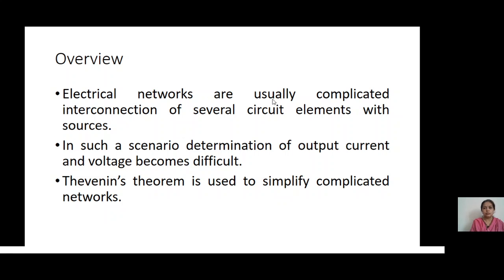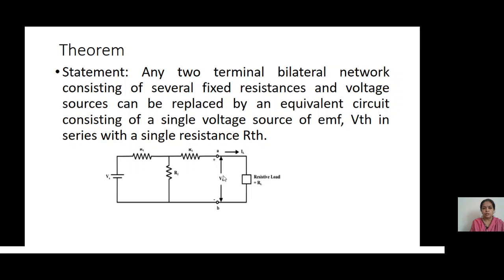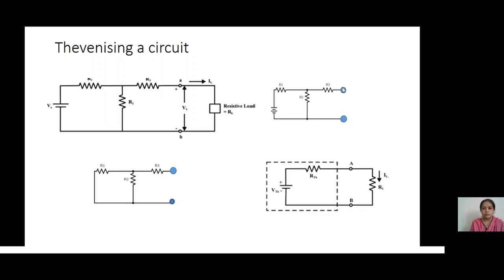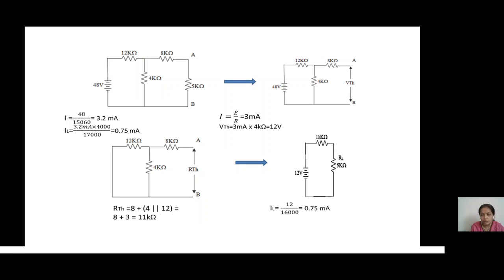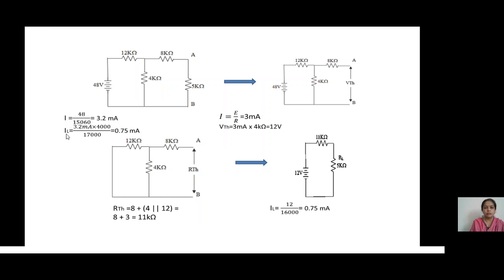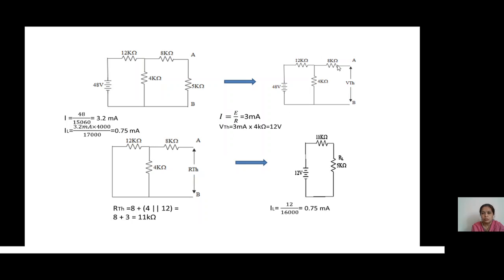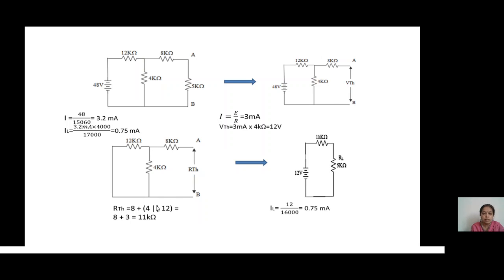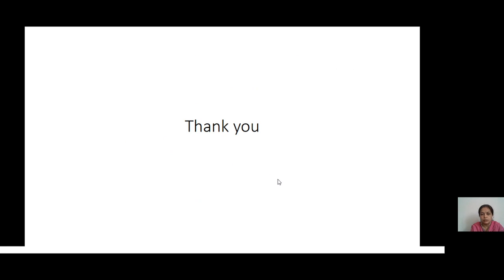PHY 3rd Sem Unit1 session 04, DC CIRCUIT ANALYSIS-Thevenin’s Theorem (statement and proof),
3rd SEM UNIT – I  DC CIRCUIT ANALYSIS Thevenin’s Theorem (statement and proof),